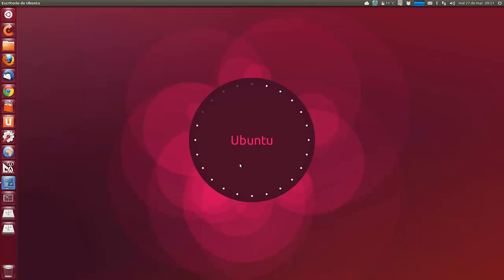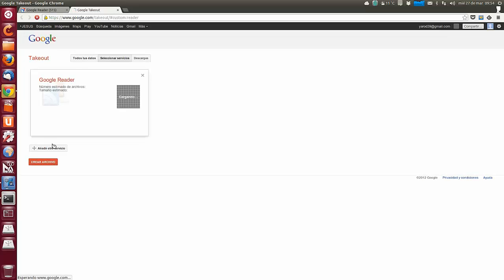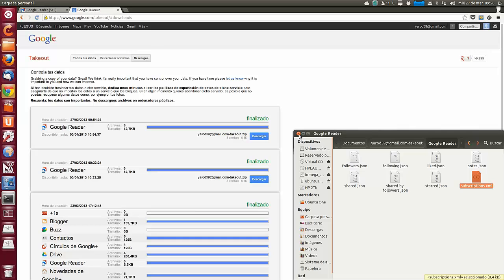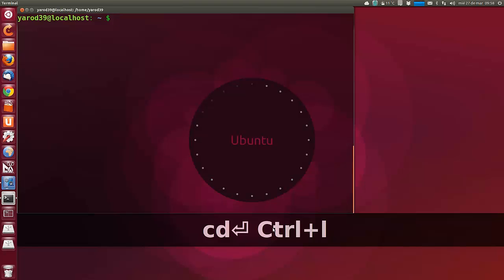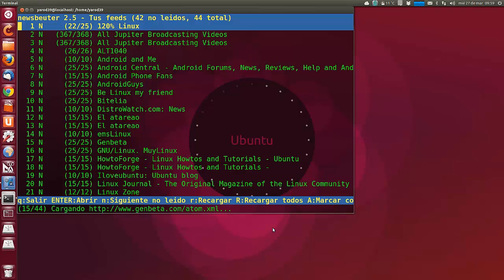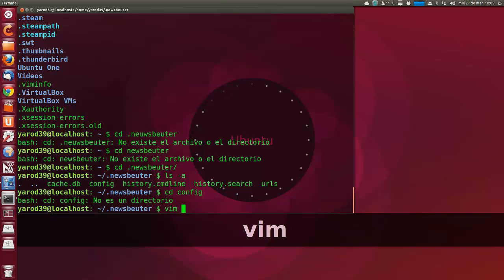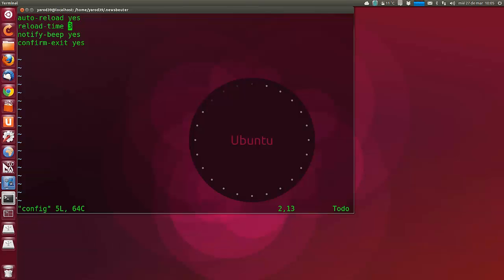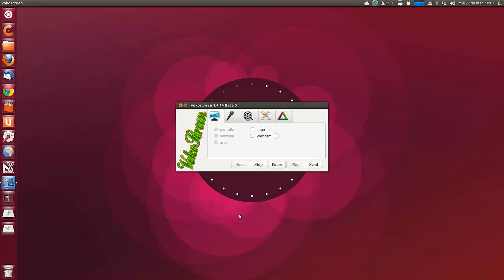Newsbeuter..., ahora que se va Google Reader UBUNTU LINUX UBUNTU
sudo apt-get install newsbeuter
newsbeuter -i subscriptions.xml
auto-reload yes
reload-time 3
notify-beep yes
confirm-exit yes